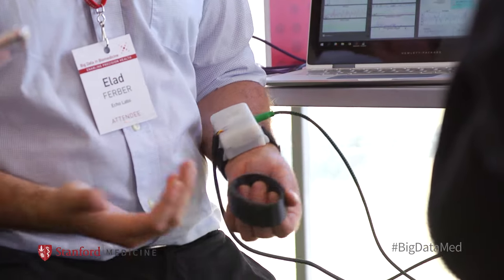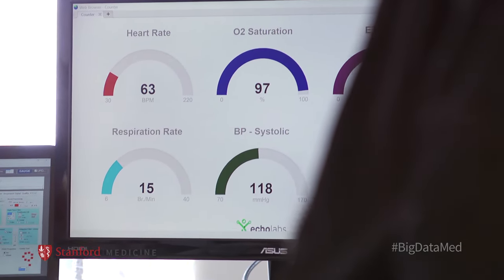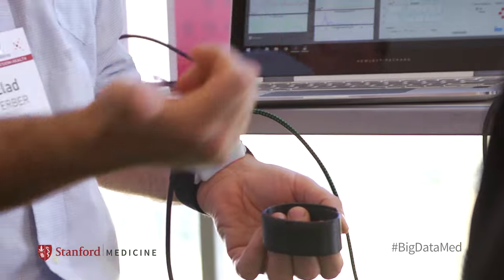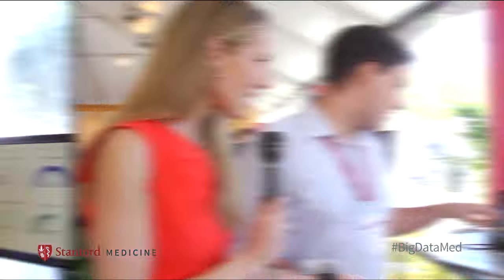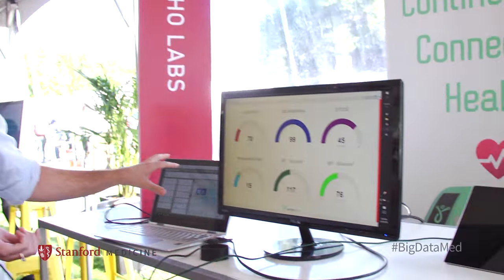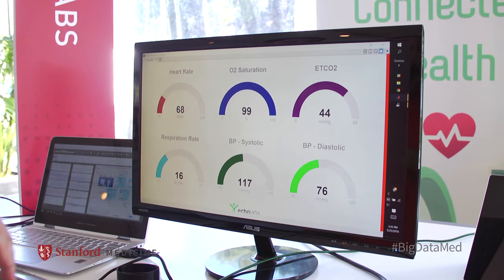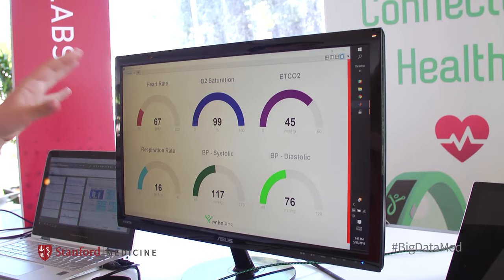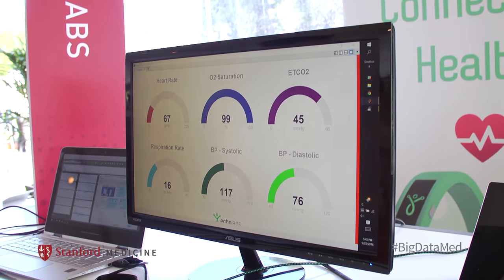Corporate Technical Showcase Echo Lab